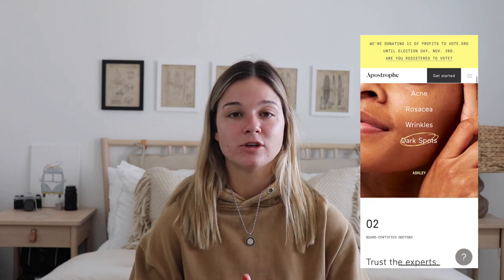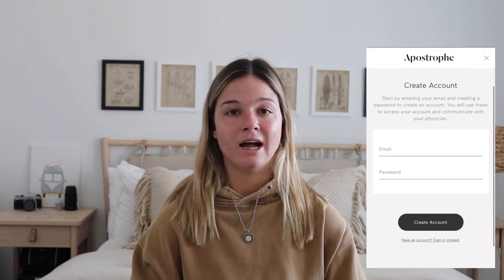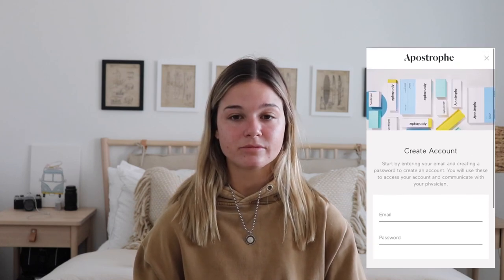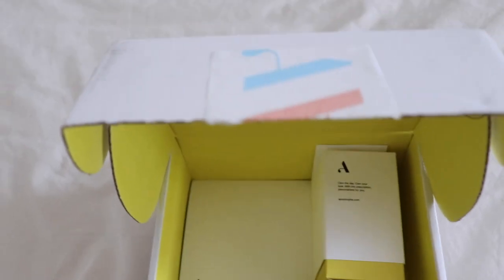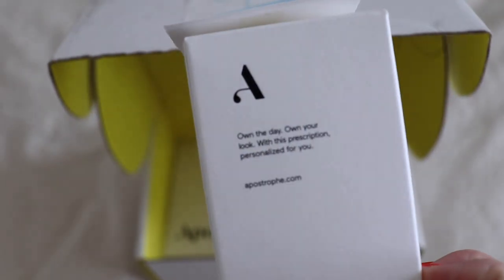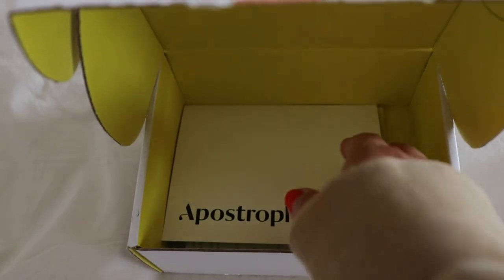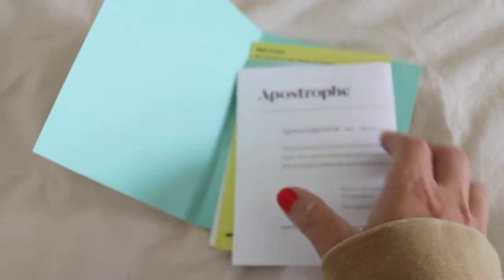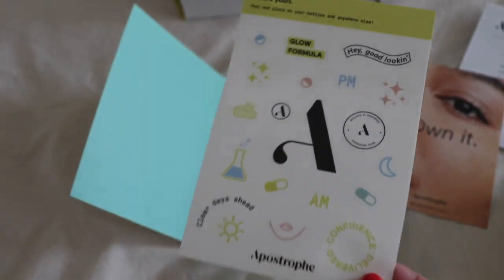APOSTROPHE || online dermatologist?!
hey loves! I made a video on my process of getting some acne pills through an online dermatologist! So far so good and like I said I will post a video on this in 3 months to see the results :)

If you have any questions I will try my best to answer them in the comments!